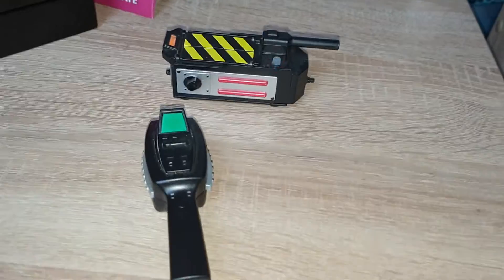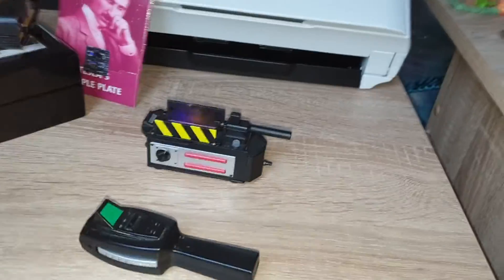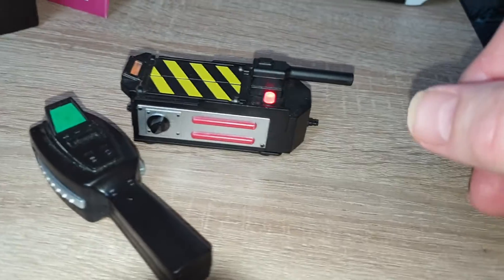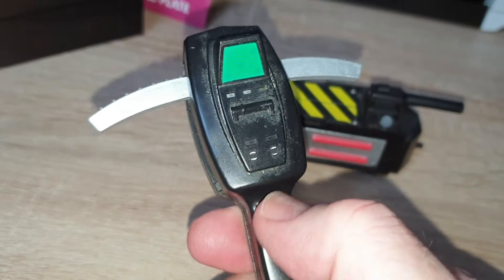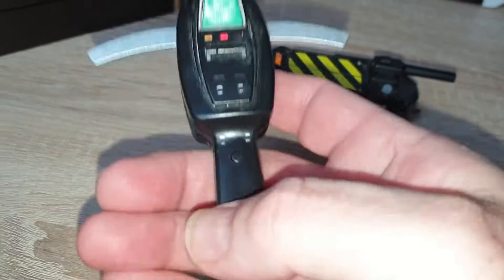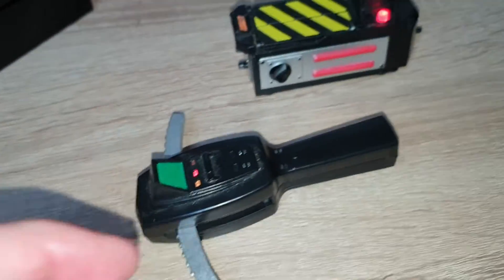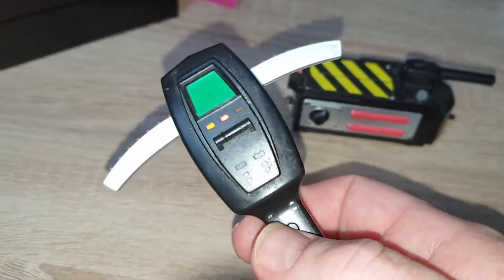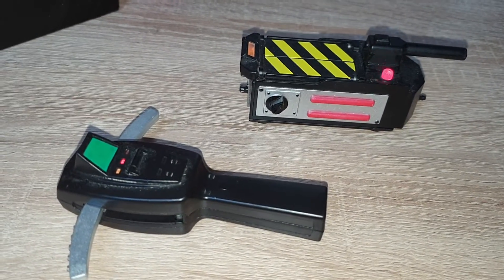Ghostbusters PKE Meter Toy! SUPER COOL FUN!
A look at this electronic toy.